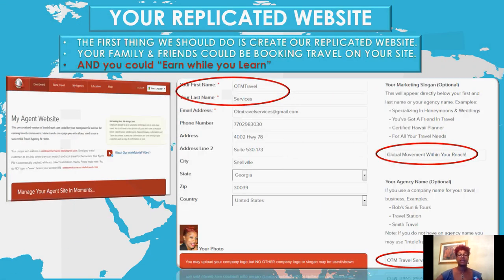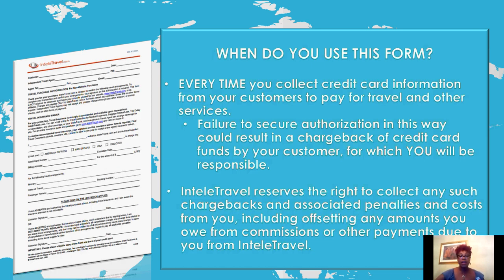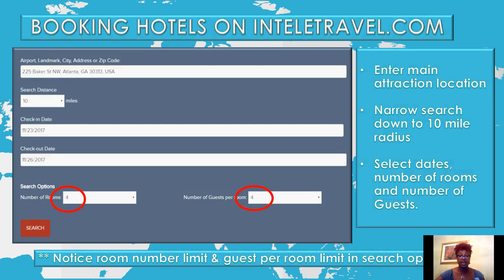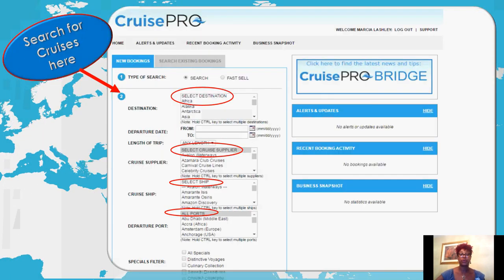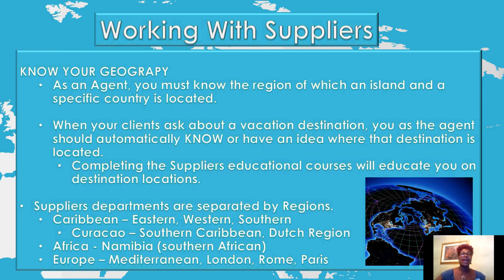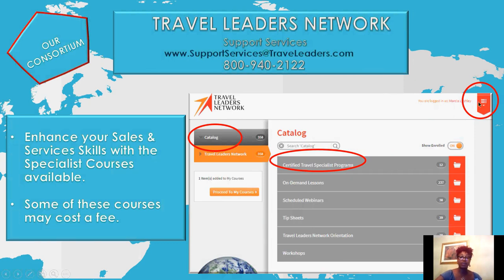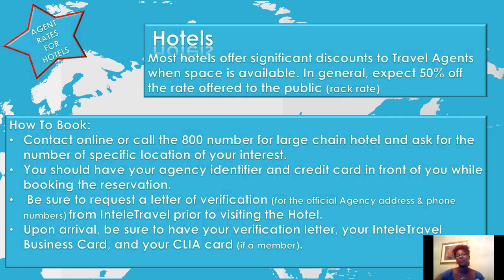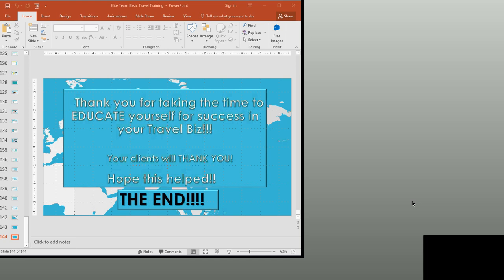OTM Travels - The Basics in Booking Travel Training Webinar 2017 Sept 22nd 2017 Part 1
OTM Travels - The Basics in Booking Travel Training Webinar 2017 Sept 22nd 2017
- Basic Travel Training
-  Q&A Session